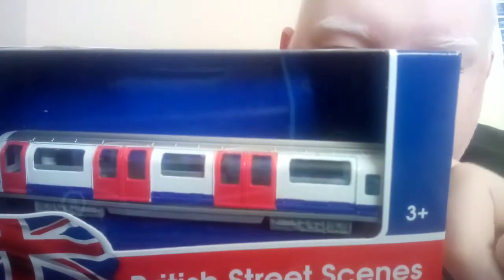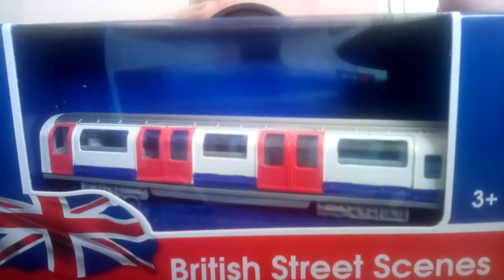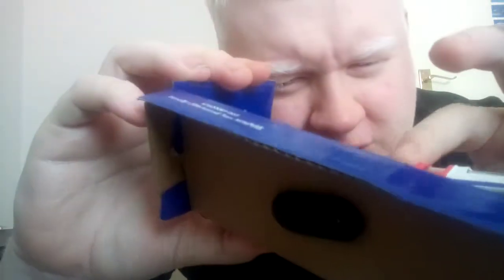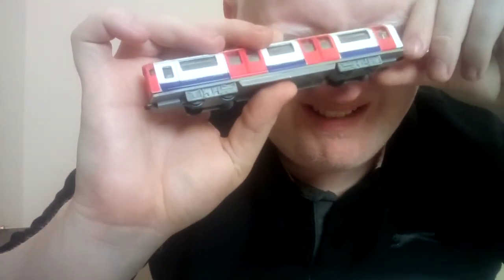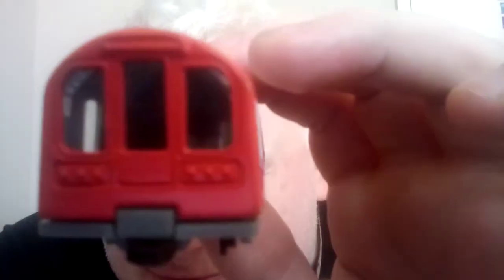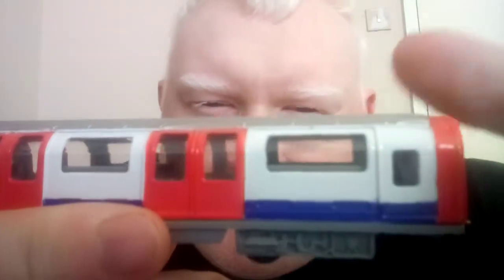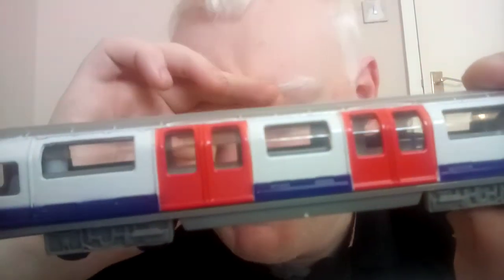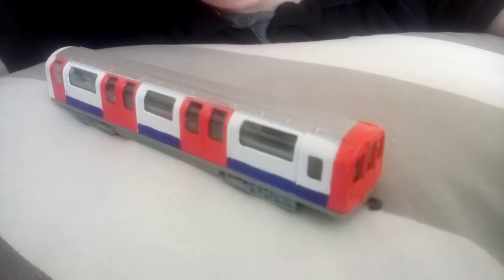Diecast London Tube Train Unboxing And Review